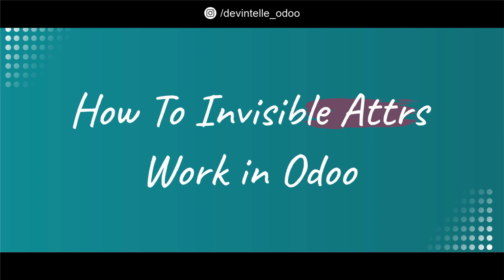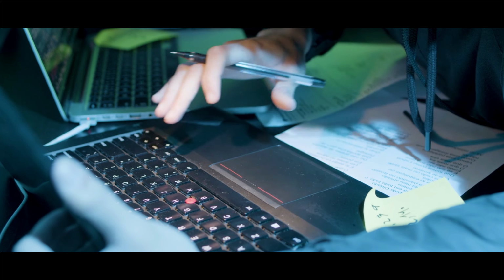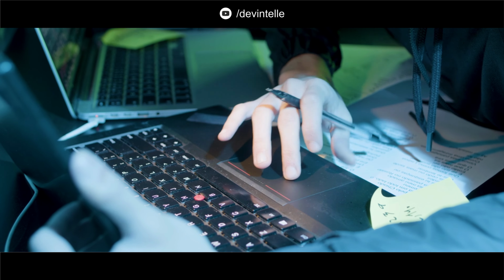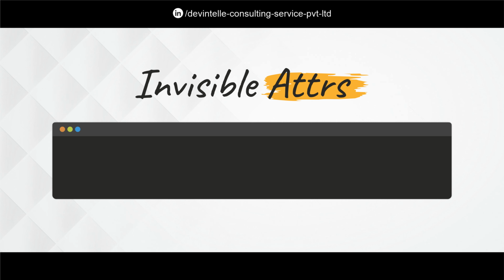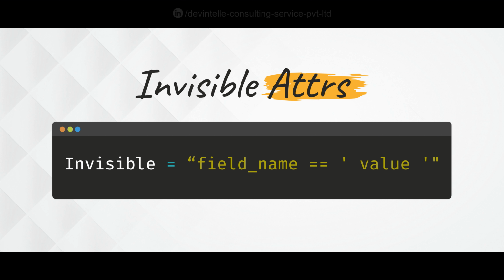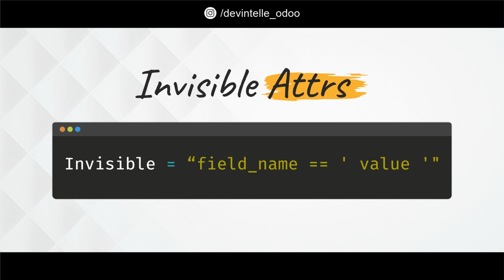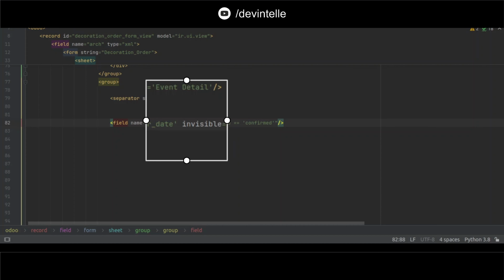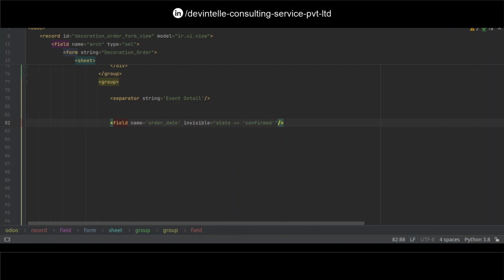How To Invisible Attrs Work In Odoo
Understand the use of Invisible Attrs in Odoo and how it helps to control field visibility dynamically. Make forms cleaner, improve user experience, and customize views without affecting backend data. Perfect for developers and Odoo implementers.

Features:

✅ Applying invisible attributes in Odoo XML views

✅ Controlling visibility based on conditions

✅ Enhancing user interface with clean forms

✅ Practical examples of Invisible Attrs in action

skype : devintelle